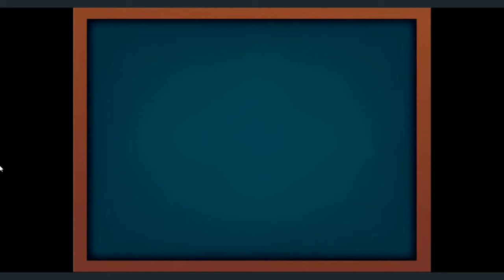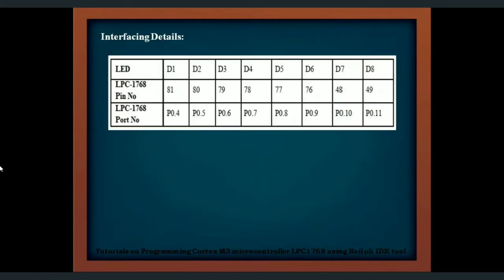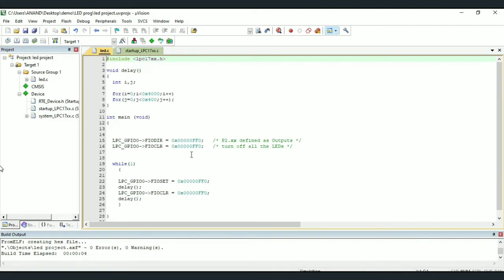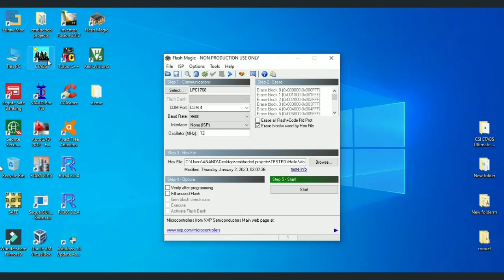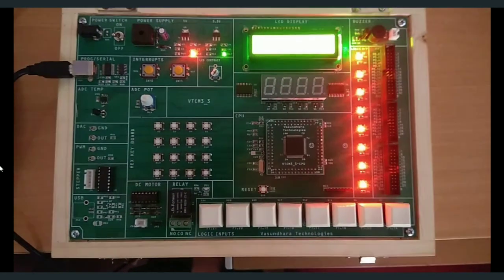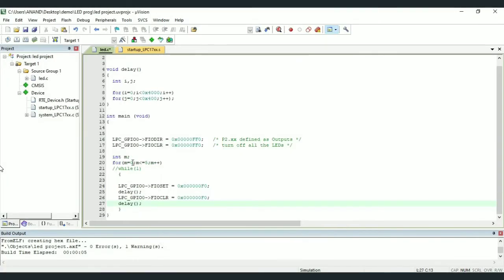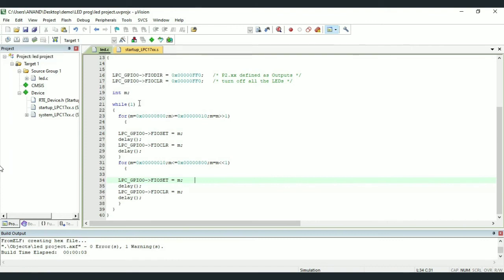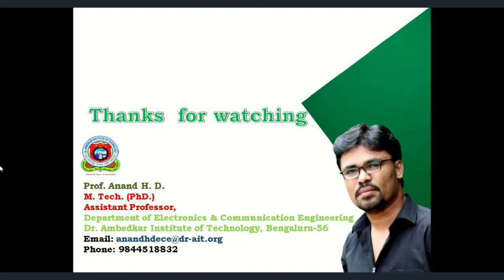ARM CORTEX-M3 LPC-1768 Keil5 tutorial-3_interfacing LEDs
C-Program for interfacing LEDs with the LPC-1768 Cortex-M3 board and blink those LEDs in required pattern